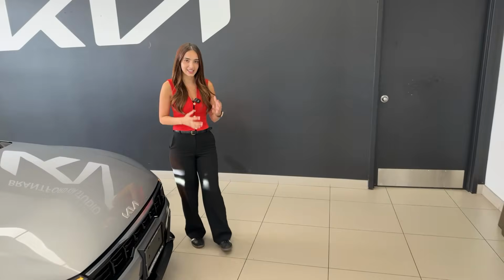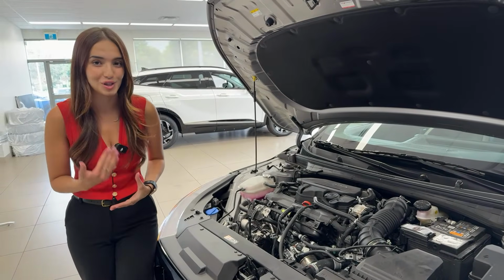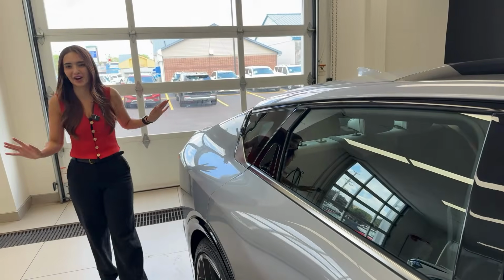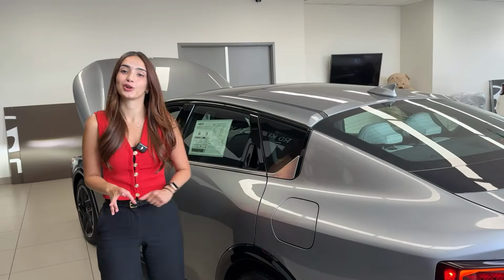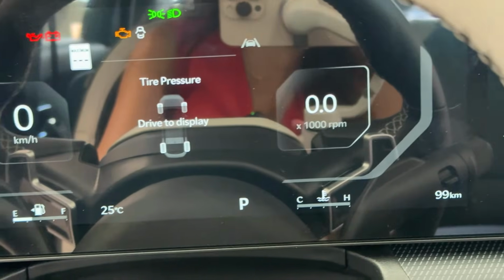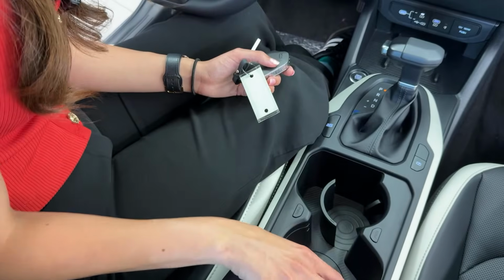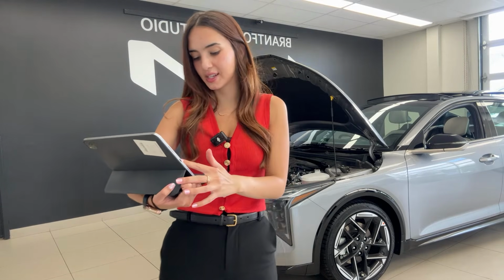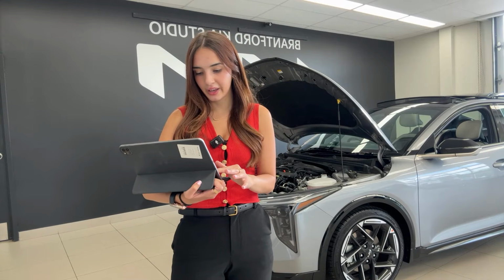2025 Kia K4 Gt-Line Turbo Walkthrough! - Features, Performance & Style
Join Gabi for  a closer look at the all-new 2025 Kia K4 GT-Line Turbo! In this full walkthrough, we explore everything this sporty compact sedan has to offer, including its turbocharged engine, sleek fastback-inspired design, upgraded interior, and advanced technology features.